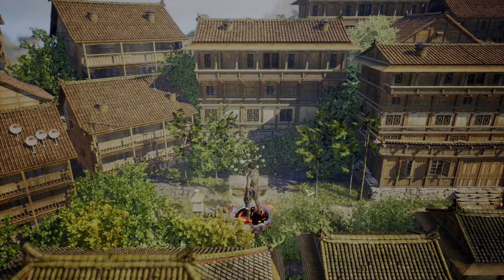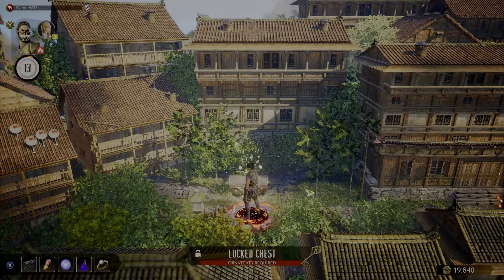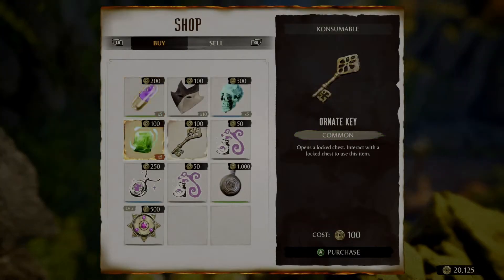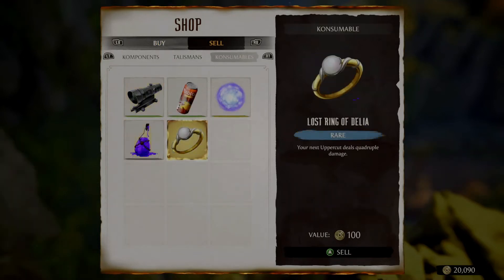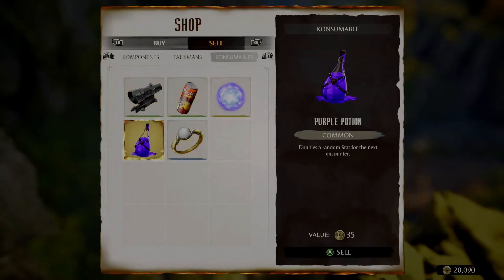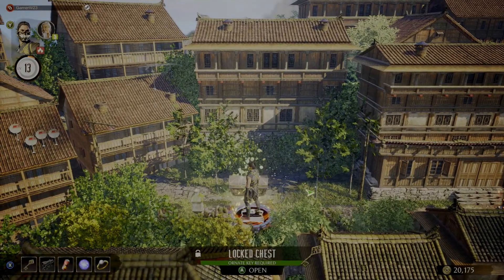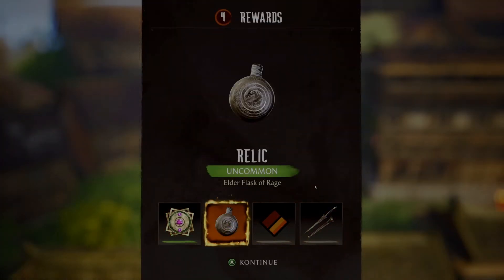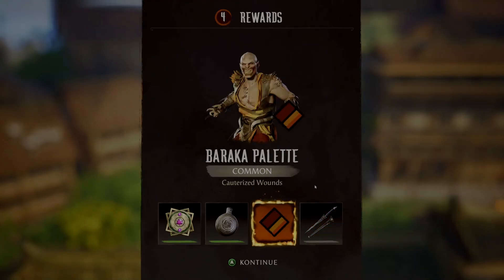Mortal Kombat 1 How To Get Ornate Key For Chest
This video uses FengJian Village for an ornate key chest all chest for ornate keys will be available through that mesa's shop wherever they are located